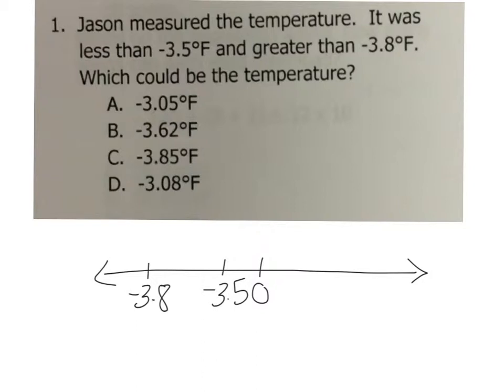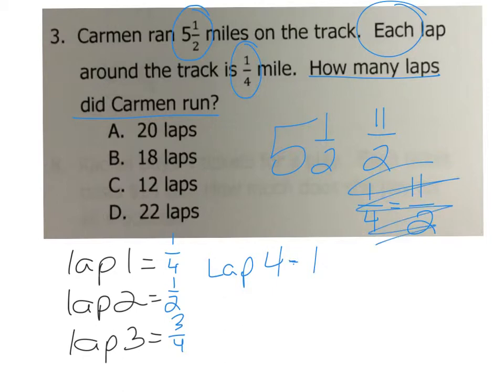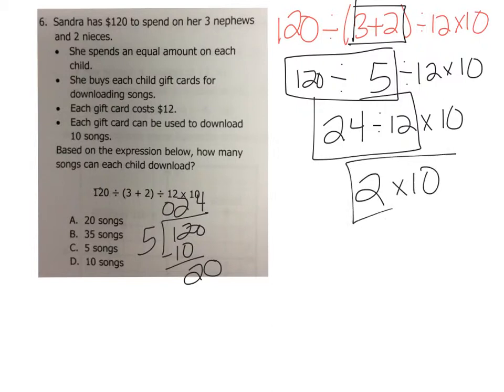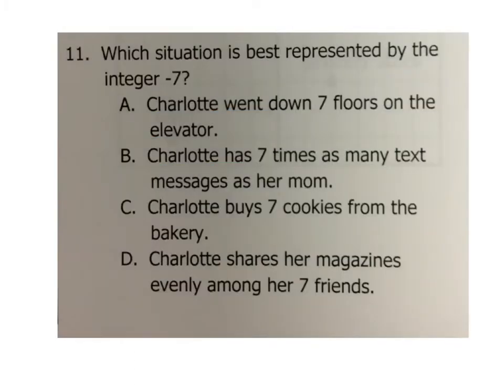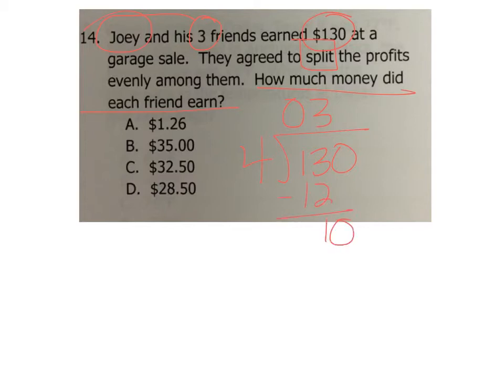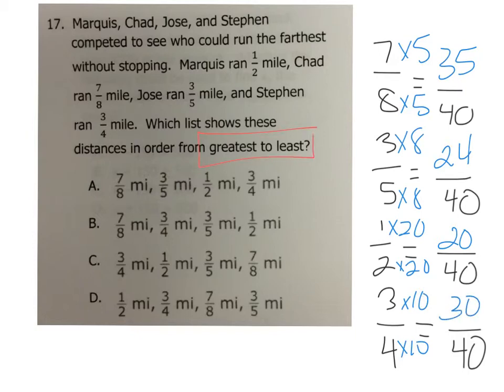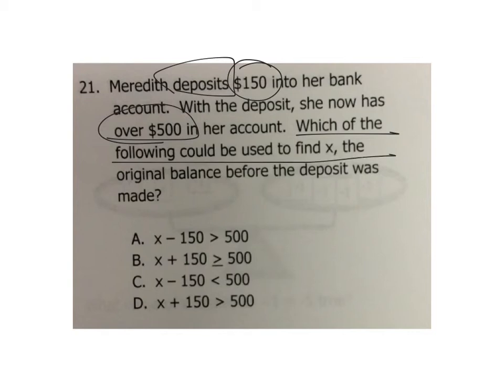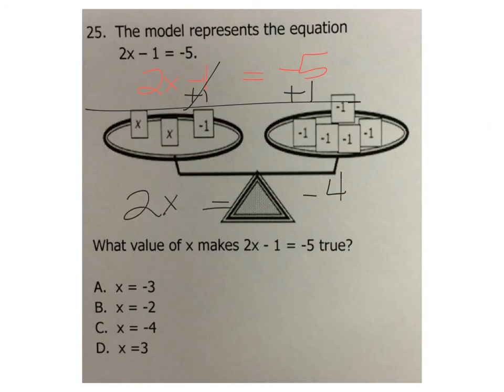2015-2016 first semester exam